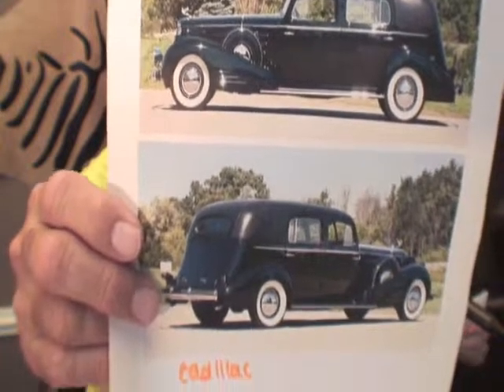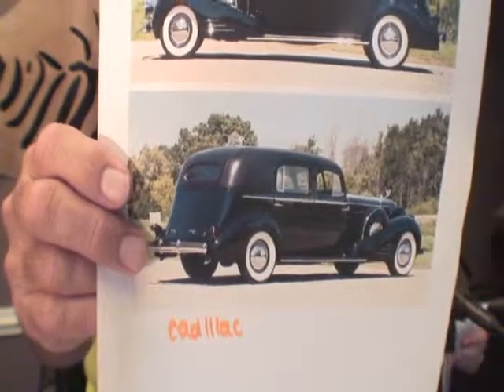Cars with Kurves 1940 Cadilac Episode 18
Gayland and cohost Snow  getting to know more about old 1940 Cadalic's  They are big and roomy and did i mention they are big inside. Snow tried to live in one till I had to run here out she was just to comfortable.